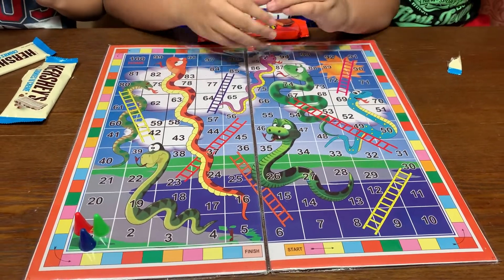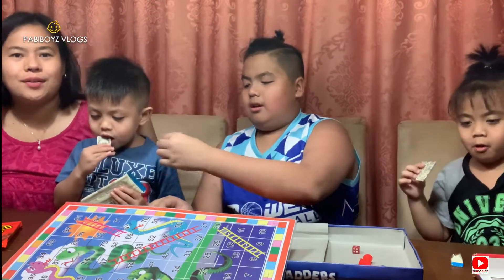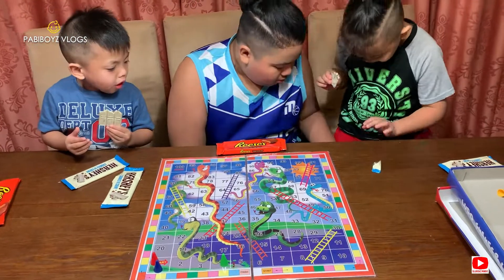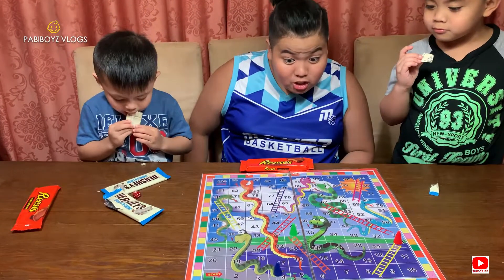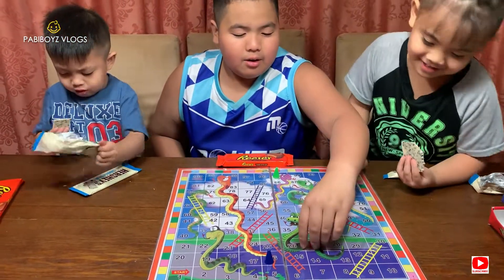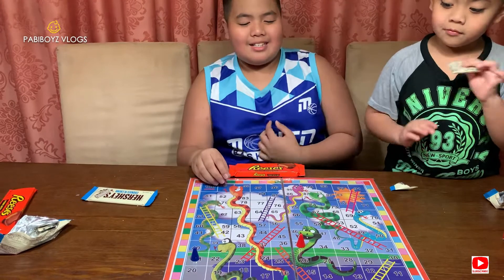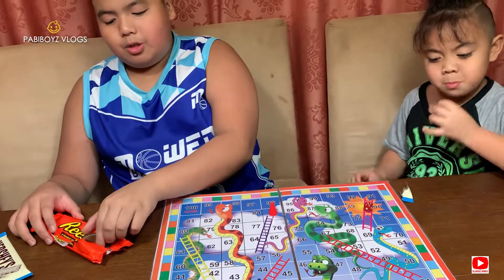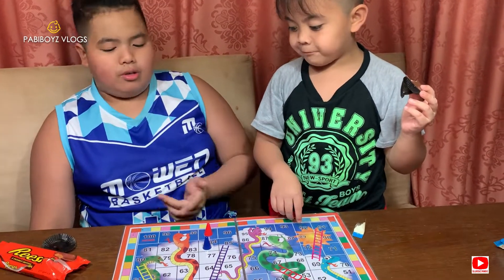VLOG 054 I PLAYING SNAKE & LADDER GAME I PABIBOYZ VLOGS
In this video, Pabiboyz are playing snake & ladder game.

Have fun & enjoy watching!